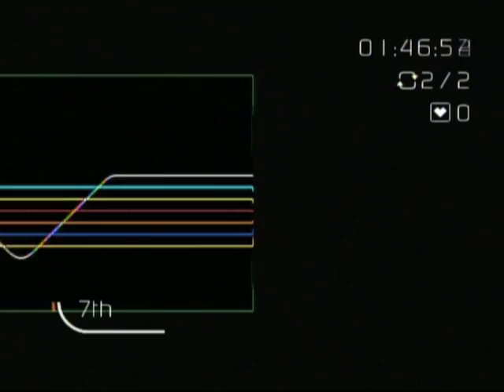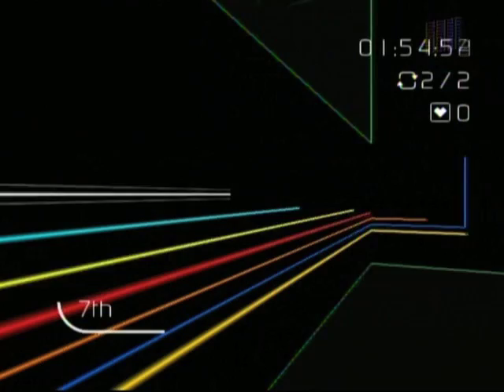Tidman's Take: Art Style light trax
This week for the first time ever, Tidman forgoes his normal format to bring you a video Tidman's Take.